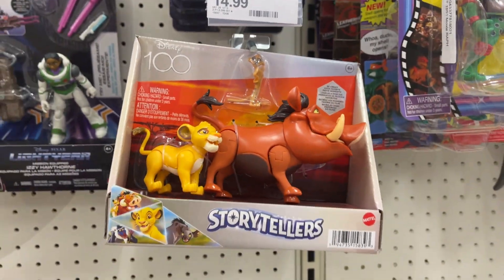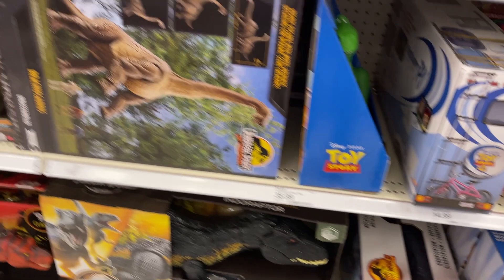Toy Hunt Walmart Target New Black Series Star Wars Ahsoka Clearance Marvel New Collector's Spot find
What's Up YouTube??? Your Guy Kentpool here to show where to Toy Hunt in the Carolinas!!! Let's Go See what we can find Back at Local Walmart Uptown Target & Pineville Target  ??? New stuff, Clearance deals, Restocks and More!!!

ISH Con 23 on IG & Facebook

Four Horsemen - Sourcehorsemen.com

Mythic Legions Customs Andy Spinks mkultracustoms on IG

Cosplay by simple_tricks_n_nonsense on IG

Seth on Instagram seth_bayer

Jedha Patrol

Glamma Funko on IG

kentpoollive Gear!!!

3Pack